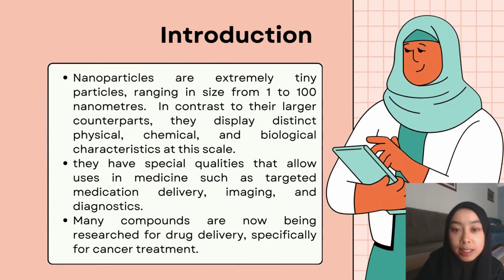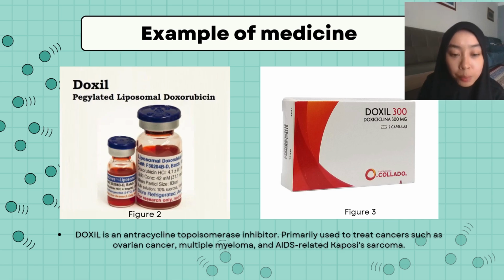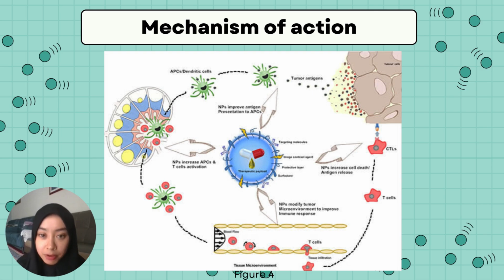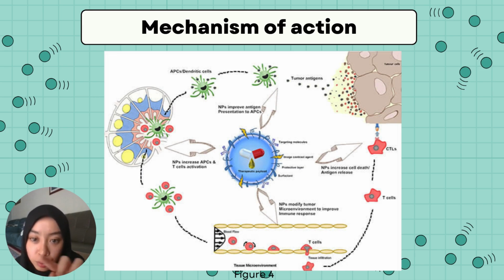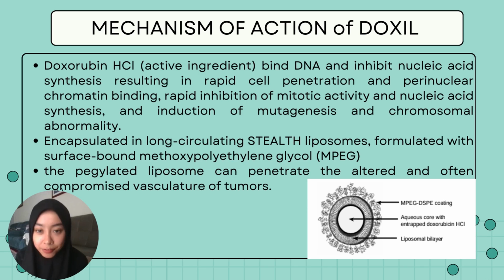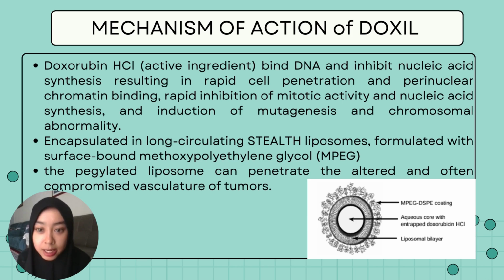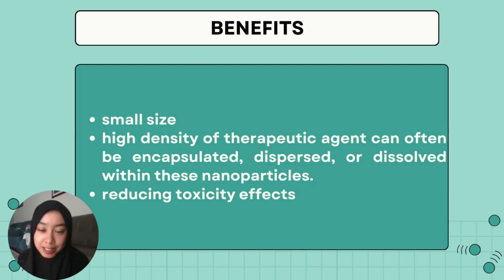Nanoparticles for targeted drug delivery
Nanoparticles for targeted drug delivery are tiny carriers designed to deliver medicine directly to the diseased area, like a tumor, without affecting healthy tissues. This helps reduce side effects and makes treatment more effective. By using smart materials, nanoparticles can recognize and attach to specific cells, releasing the drug exactly where it's needed.